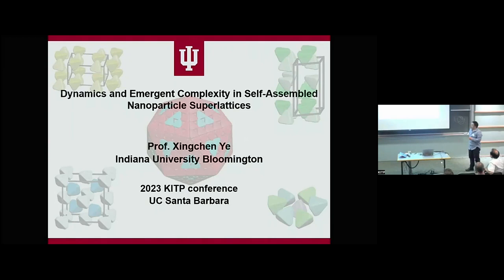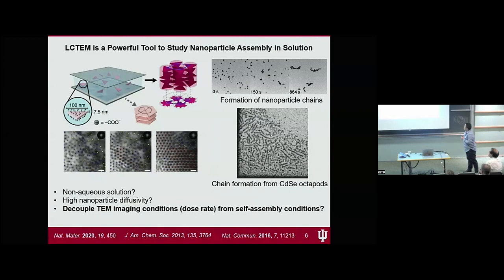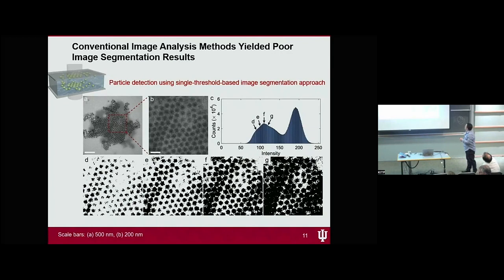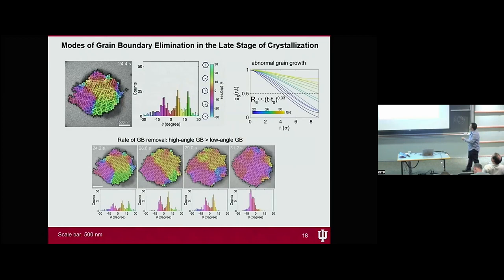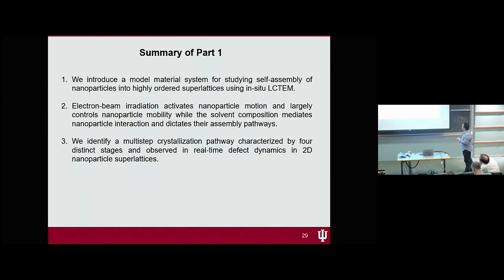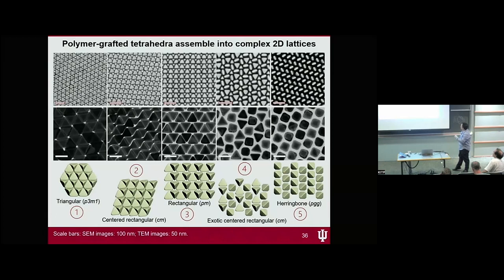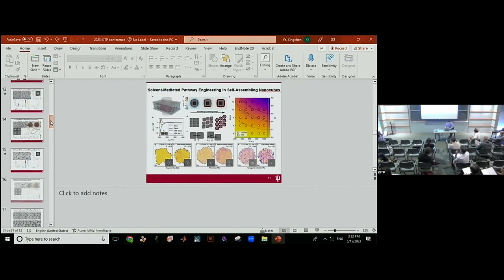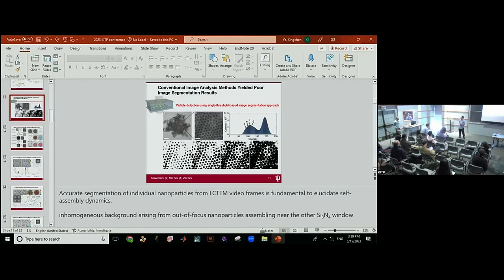Dynamics & emergent complexity in self-assembled nanoparticle superlattices ▸ Xingchen Ye (Indiana)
KITP Conference | Structure Design and Emerging Phenomena in Nanoparticle Assemblies: What’s next? (nanoassembly-c23)

Nanoparticle assembly is a hierarchical approach to functional materials. It operates at the mesoscale where elementary building blocks still feel their atomic nature and can profit from quantum function but at the same time are flexible enough in shape and interaction to permit high structural complexity. The realization of nanoparticle assemblies requires the convergence of and communication among several scientific disciplines: chemistry for synthesis, materials science for characterization, chemical engineering for up-scaling, and physics for a theoretical description and quantum phenomena.

The goal of the conference will be to provide a coherent view of the current state of the field, bringing together researchers with different expertise and background. It should catalyze the development of new methods, both theoretical, computational and experimental, and define the basic science in this field. A focus will be recent developments but also a look forward: What should be the focus for the next decade and beyond? What are they key physics concepts that need to be developed and from where will the new game-changing technological advances emerge?

Coordinators: Michael Engel, Eran Rabani, Monica Olvera, Laura Na Liu, and Alex Travesset